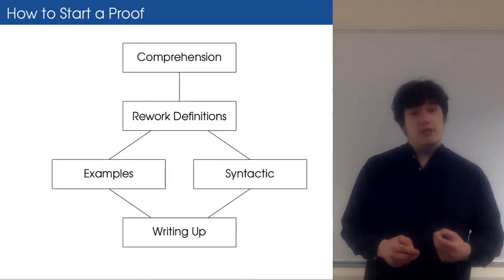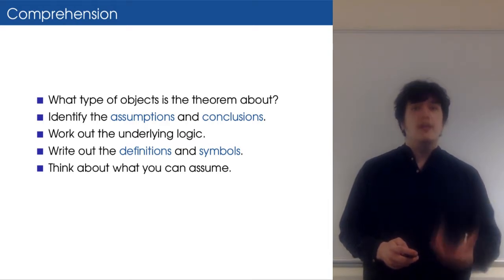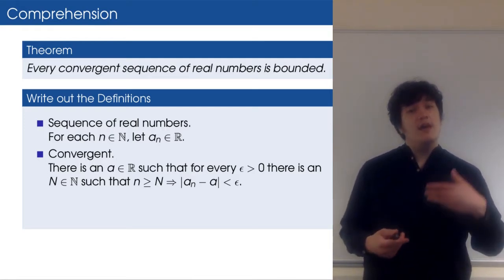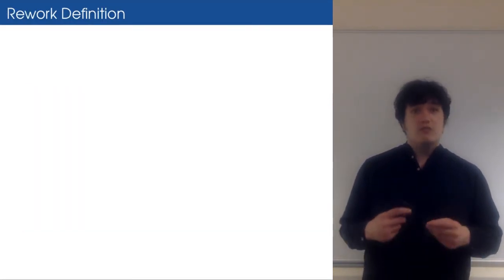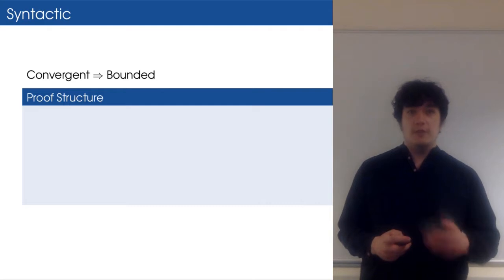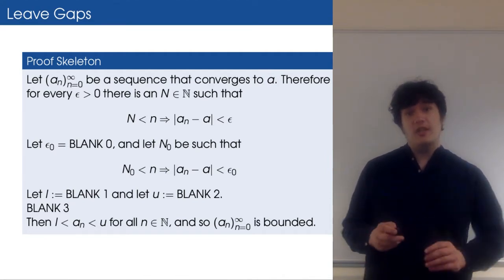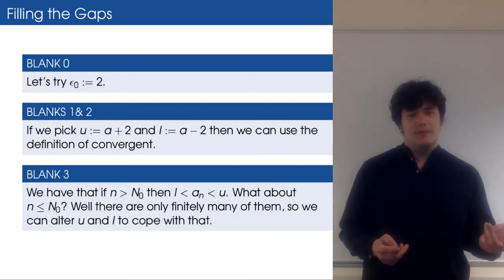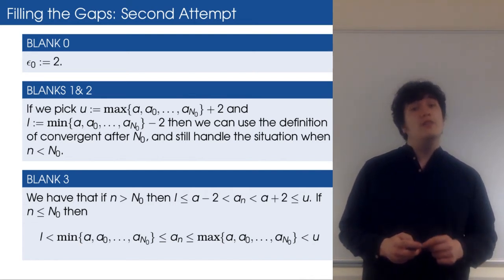How To Start: Syntactic Method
This looks at the Syntactic strategy in more detail.